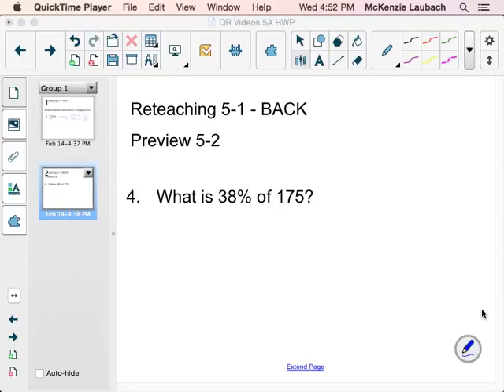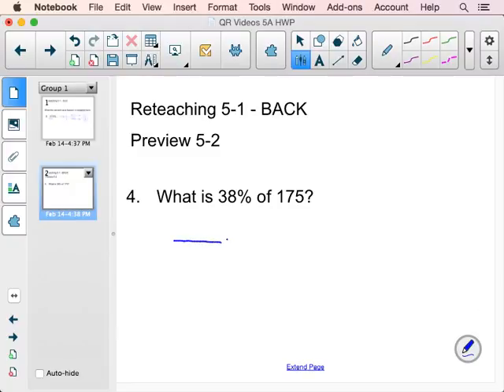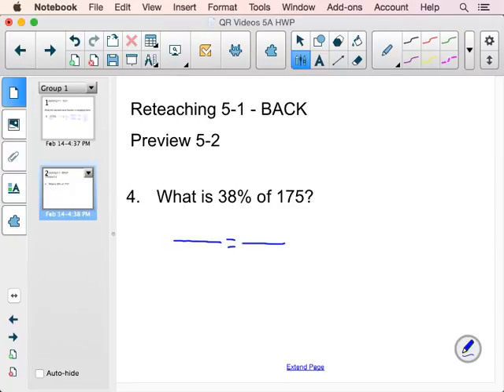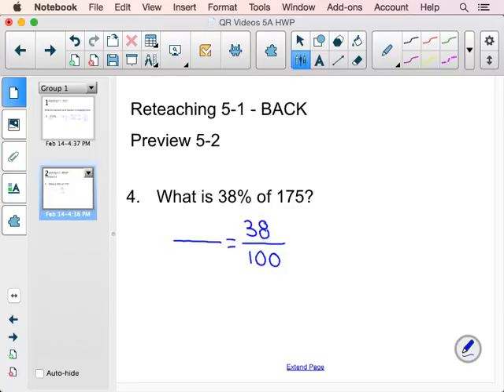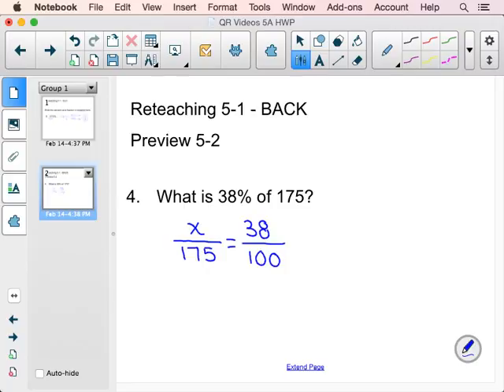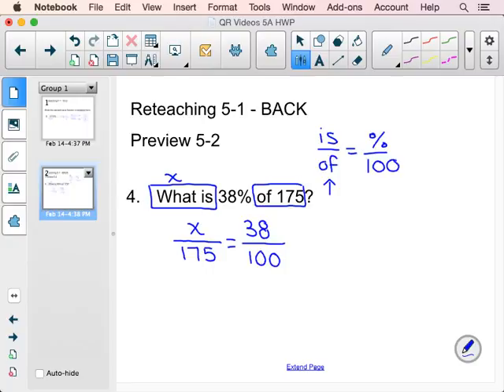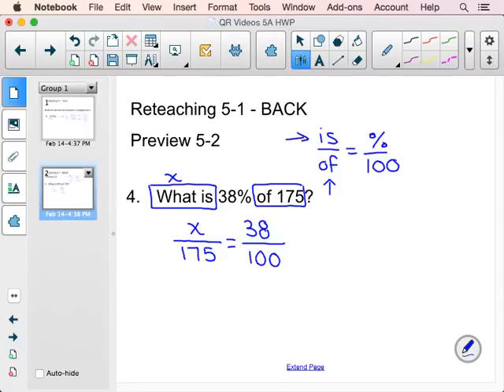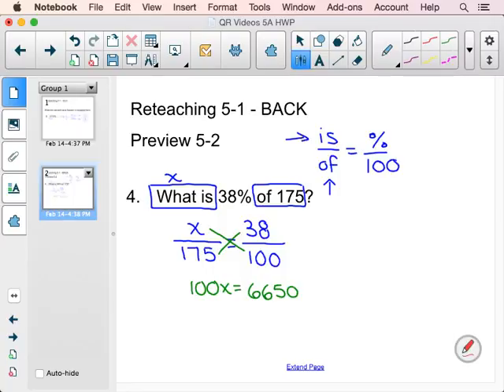Preview 5-2 Percent Proportion